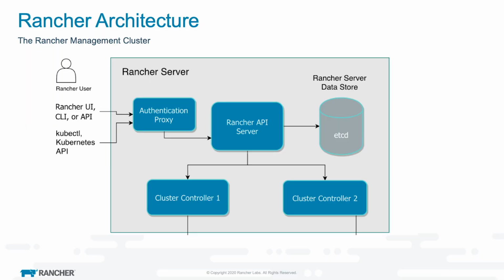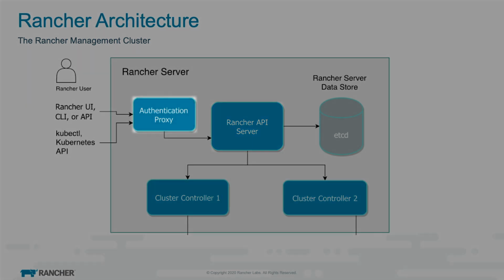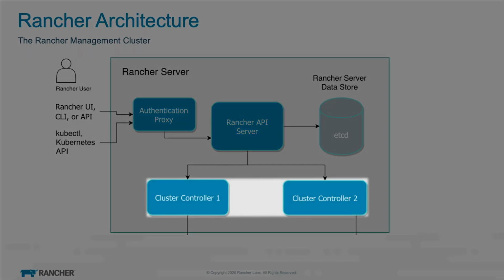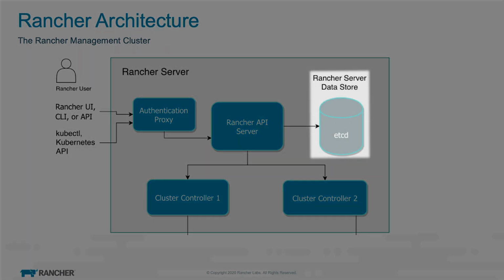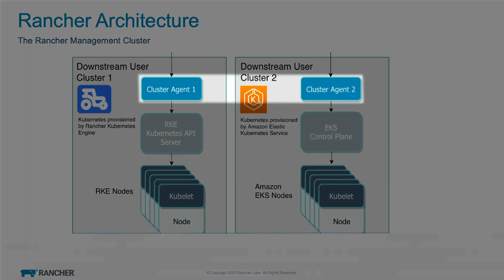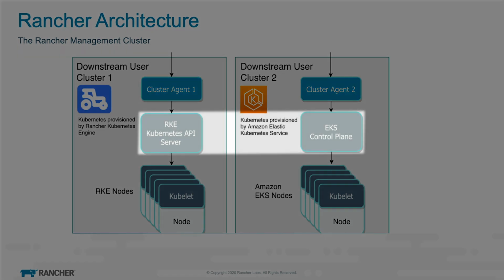CRO:1/1.1.1 - Rancher Architecture - Rancher Server Components